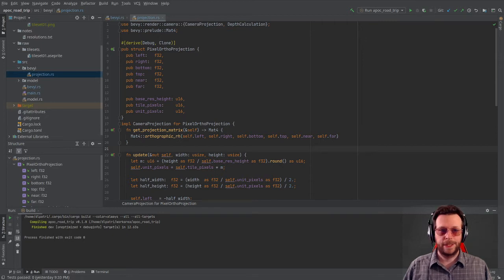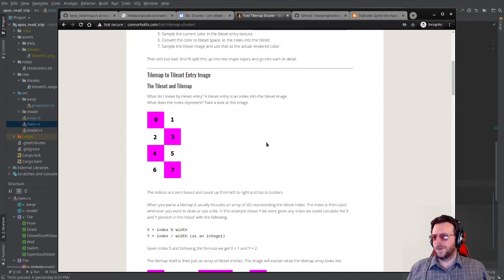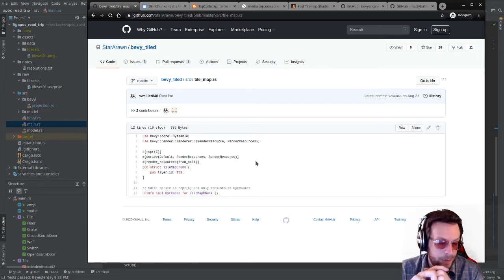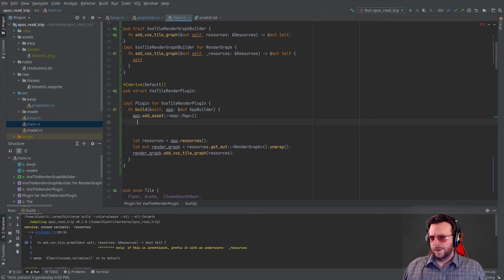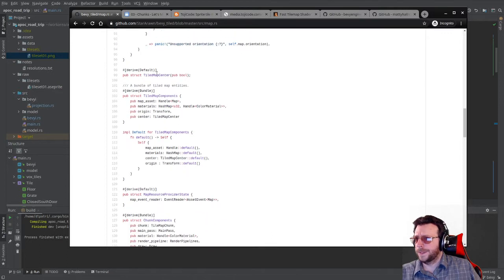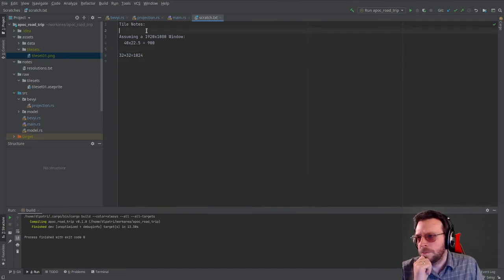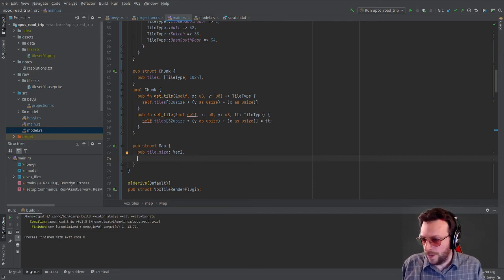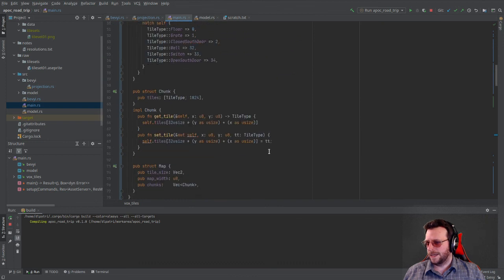Tile Rendering 01 - Inigmas gets started working with Bevy to render tiles in a less naive way.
We're embarking on a Game Development journey with Rust and (maybe) Godot. These aren't tutorials, per se, but rather the journey of an "enterprise" developer trying to make a game with unfamiliar programming languages and tools.

In "Tile Rendering 01", Inigmas gets started working with Bevy to render tiles in a less naive way.

Sorry for the late, out of order, upload.